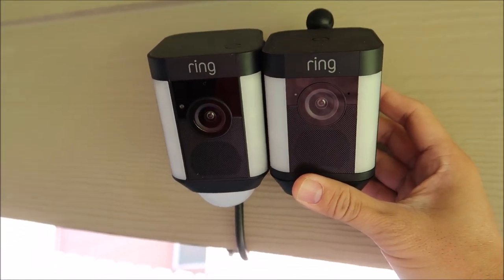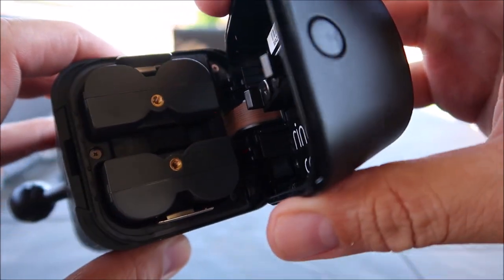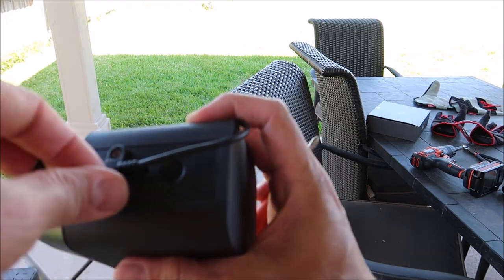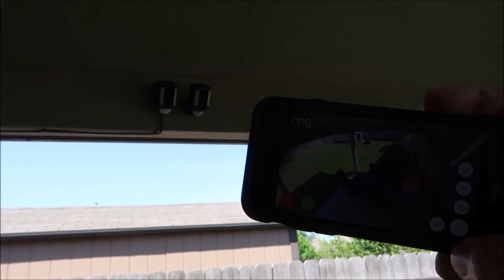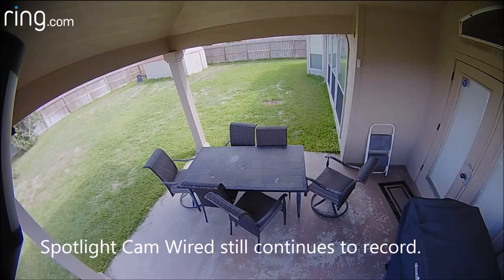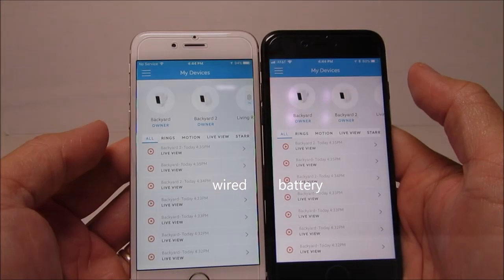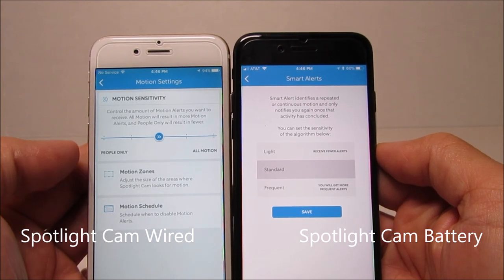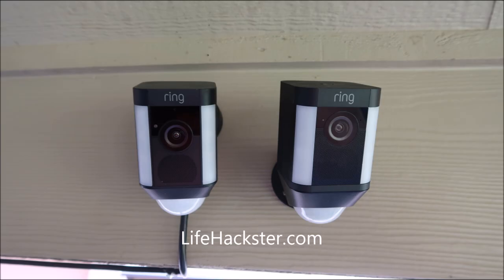Ring Spotlight Cam Wired vs Battery...which one is better?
Today we will compare the 2 Ring spotlight cameras that I have. The wired version and the battery version that you can also add the optional solar power kit.

Download the free Ring app and join me in the Neighborhood Watch. Ring will keep you up-to-date with crime and safety alerts from your neighbors. Use the link below, and get $10 in Ring Credit.

Ring Spotlight Cameras

I'll be showing the differences on the user interface on the app for both cameras. Show the difference in the motion settings and test the cameras on how soon they will start recording when the motion detection is triggered.

Both cameras have their pros and cons..check out the video for sample footage day and night.